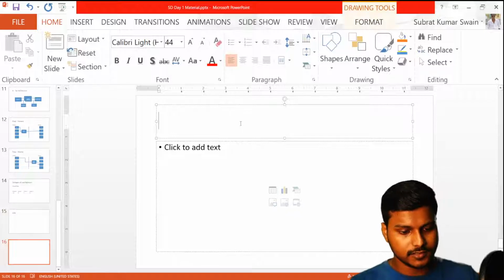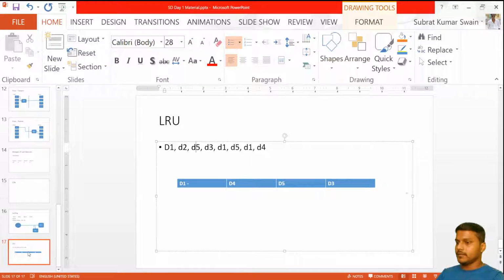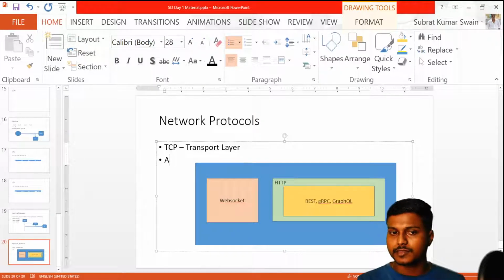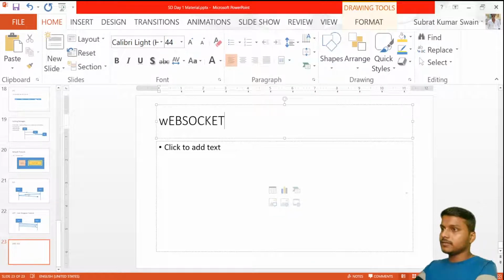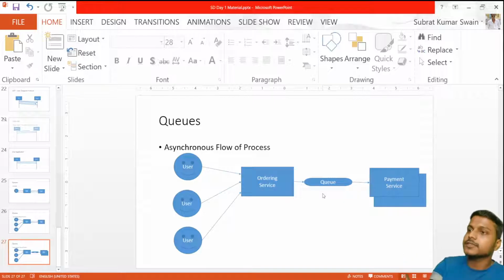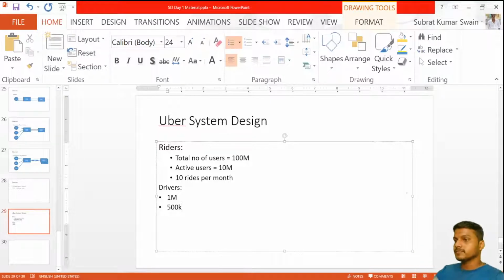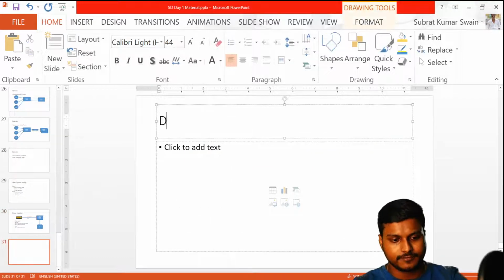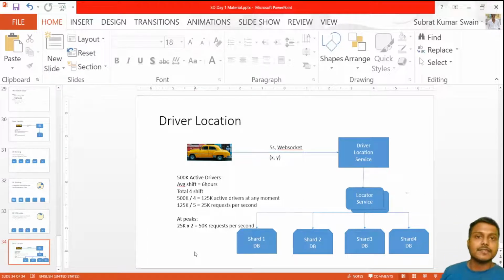System Design Essentials | Day 2 | LetsUpgrade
Become a Professional Developer by learning one of the most demanded skills in the market!